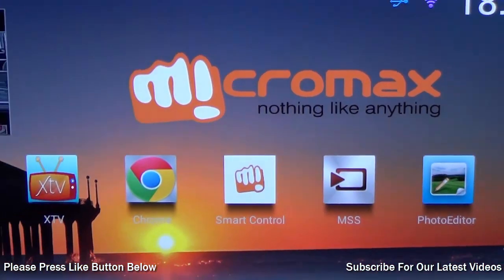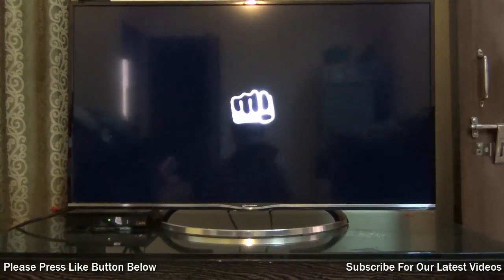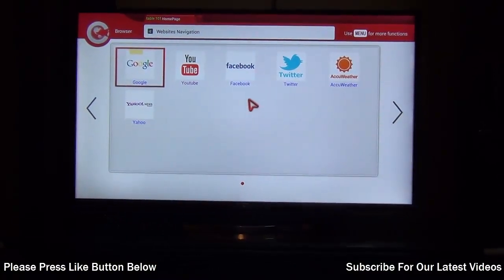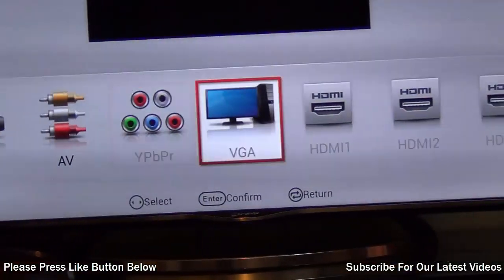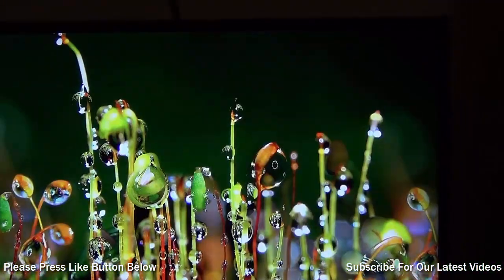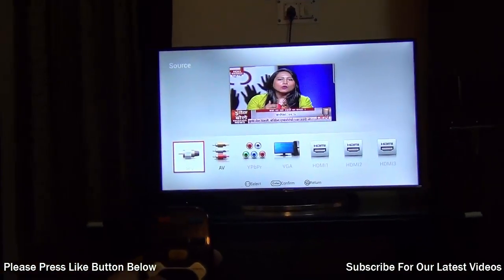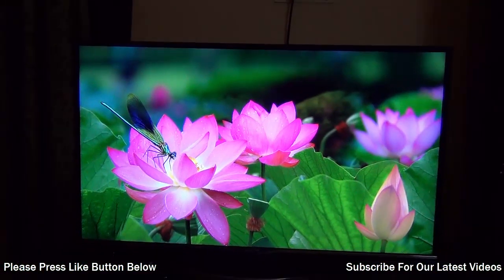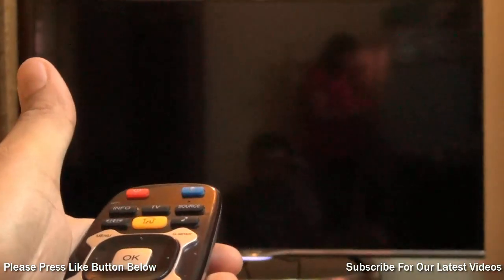Micromax 42C0050UHD 42 Inch UHD LED Smart TV Review